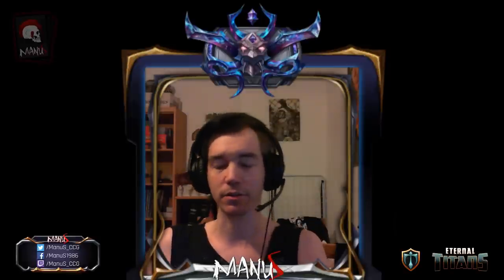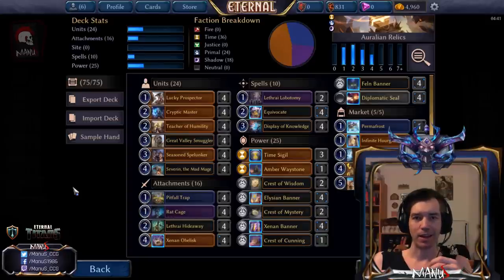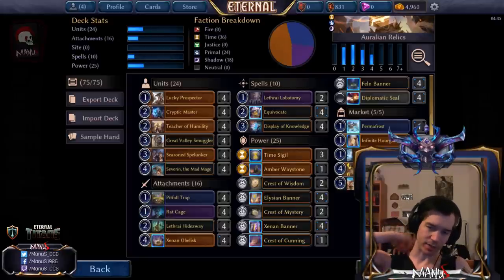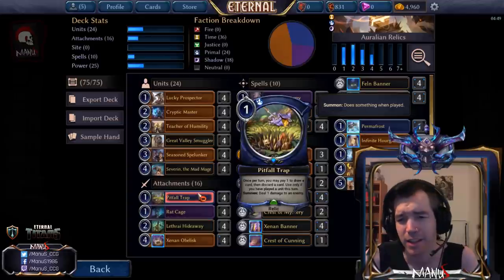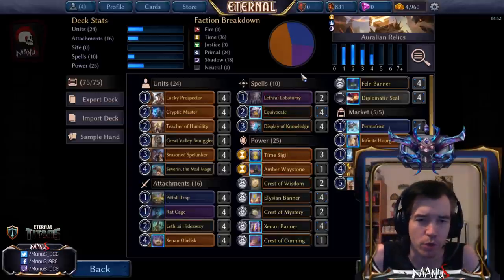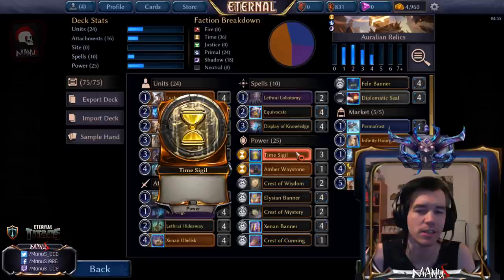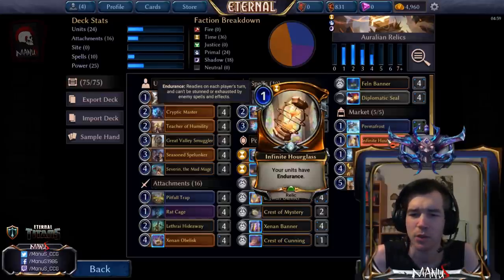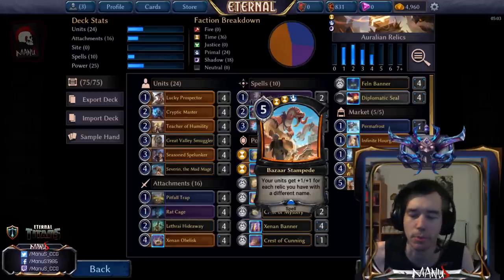Eternal Contenders - Auralian Relics | Deck Tech (Top 100 Masters + RMC Top 64)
This is in my opinion one of the best if not the best decks right now and carried Mouche to the Top 64 of the Ranked Masters Challenge last weekend. The deck is very powerful and has great grinding capabilities. I will go over the deck and card choices before taking it to battle in Ranked to show how it plays out.

Decklist:
2 Lethrai Lobotomy (Set5 #152)
4 Lucky Prospector (Set3 #57)
4 Pitfall Trap (Set5 #116)
4 Rat Cage (Set5 #153)
4 Cryptic Master (Set6 #54)
4 Equivocate (Set1003 #21)
4 Lethrai Hideaway (Set5 #192)
4 Teacher of Humility (Set4 #67)
4 Display of Knowledge (Set5 #233)
4 Great Valley Smuggler (Set5 #204)
4 Seasoned Spelunker (Set3 #72)
4 Severin, the Mad Mage (Set1005 #26)
4 Xenan Obelisk (Set1 #103)
3 Time Sigil (Set1 #63)
1 Amber Waystone (Set3 #51)
2 Crest of Wisdom (Set3 #261)
4 Elysian Banner (Set1 #421)
2 Crest of Mystery (Set4 #266)
4 Xenan Banner (Set2 #201)
1 Crest of Cunning (Set3 #267)
4 Feln Banner (Set1 #417)
4 Diplomatic Seal (Set1 #425)
MARKET
1 Infinite Hourglass (Set1 #67)
1 Permafrost (Set1 #193)
1 Swift Refusal (Set6 #143)
1 Vault of the Praxis (Set1 #480)
1 Bazaar Stampede (Set5 #206)